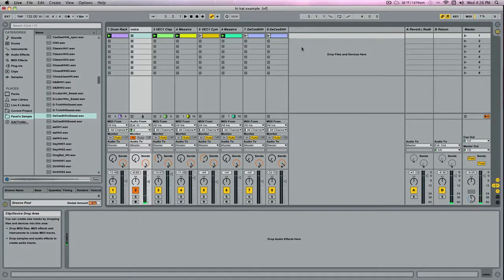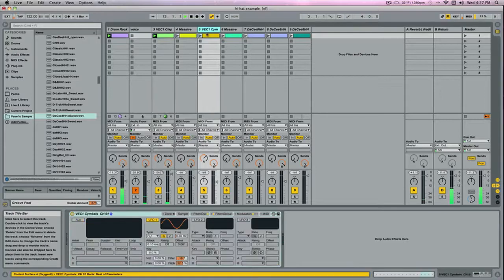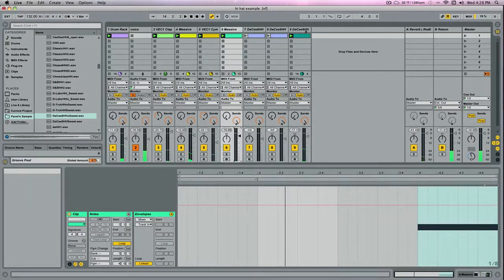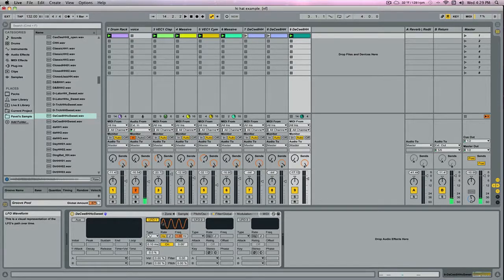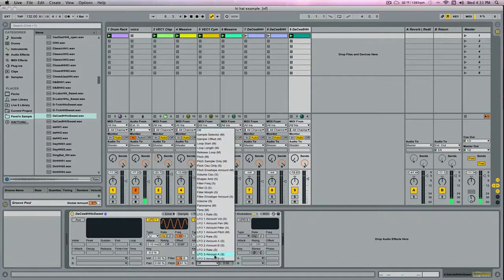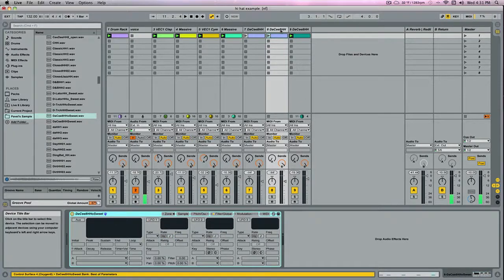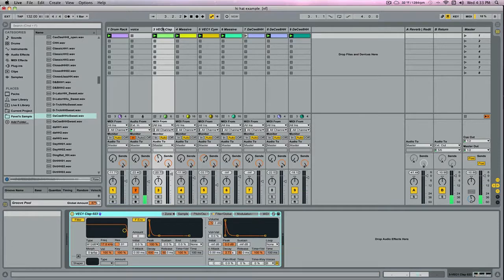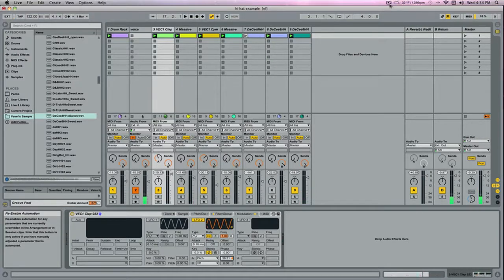How to program interesting hi hat patterns.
Modulation is key. Think in terms of movement. I like to ask myself, how can I make this be more elastic and have subtle variation? Some things I like to use are LFO’s that modulate things such as pitch, filter, or anything that might alter the sound in what appears to be an unpredictable pattern. Make sure your “retrigger” settings are off on what ever sampler you use. Check out the video below for some cool ideas: